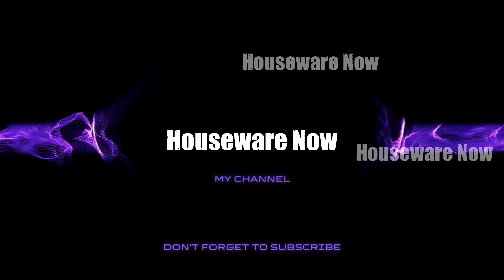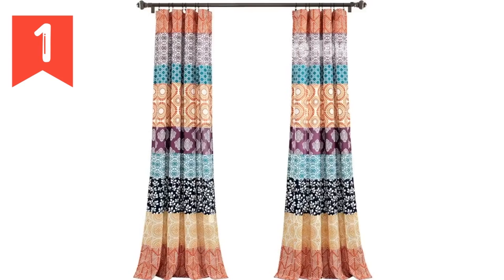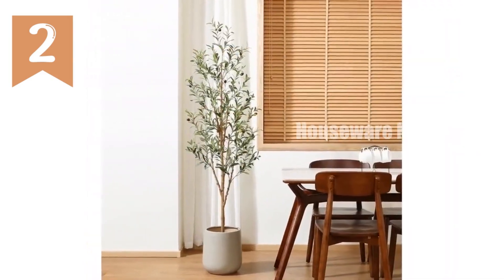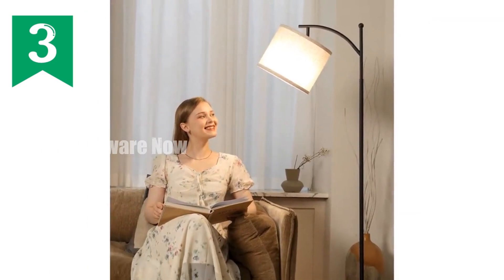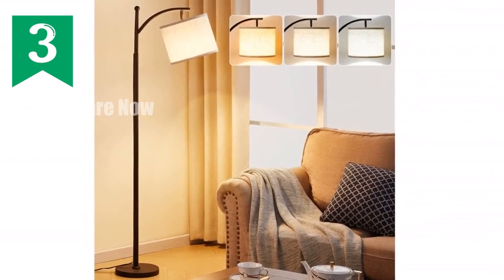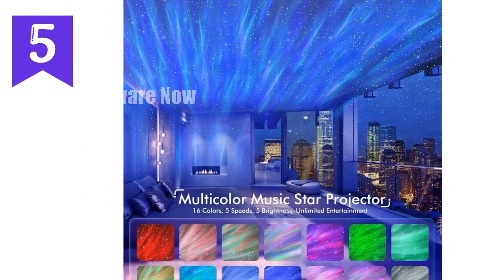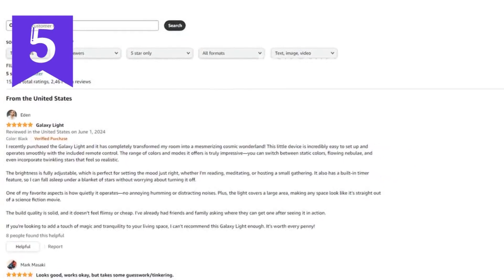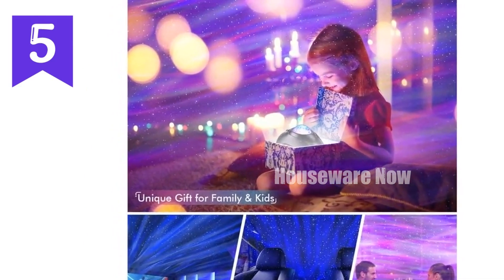Top 5 Favorite Home Decor of 2024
Colorful Bohemian Window Curtains Vibrant Fuchsia & Orange Stripe

Kazeila 6-Foot Artificial Olive Tree Realistic Faux Silk Tree for Home Decor

A Modern LED Floor Lamp for Your Living Room - Ambimall  Perfect Lighting Solution  Easy Installation

LOMANTO Artificial Olive Tree 6 ft Tall, Silk Leaves, White Planter, Home Decor, Housewarming Gift

Star Projector, Galaxy Projector w Bluetooth Speaker, Aurora Projector, Night Light Projector